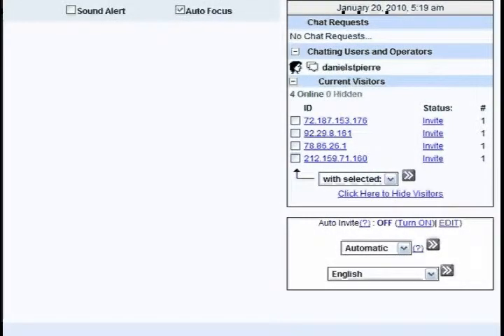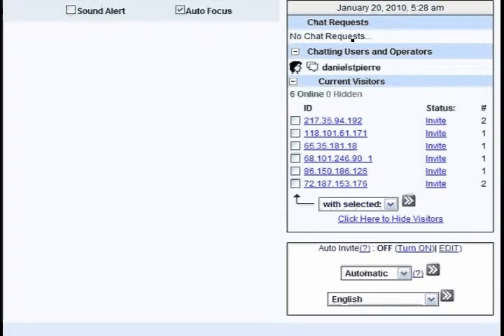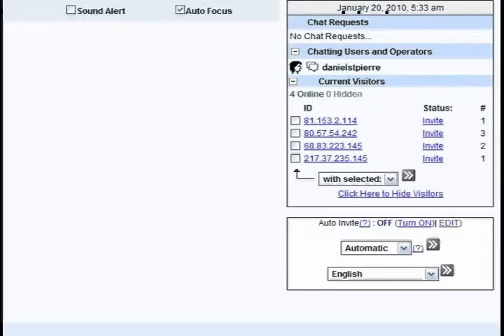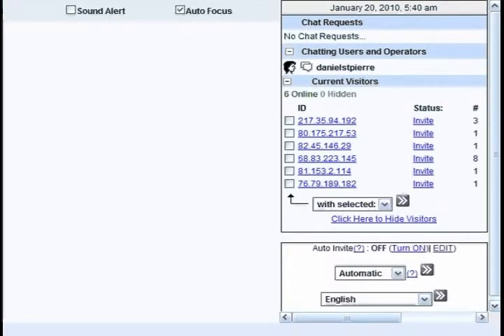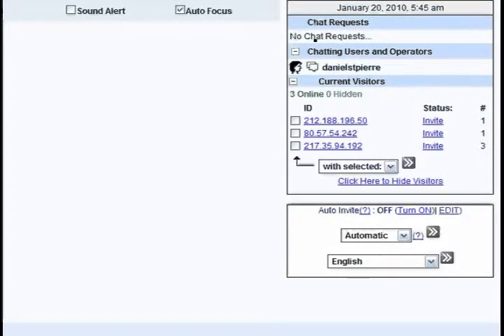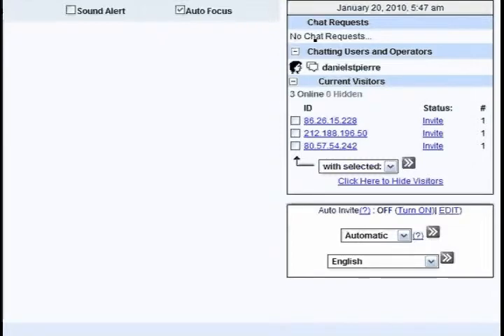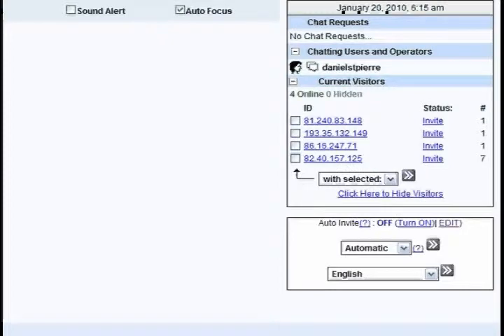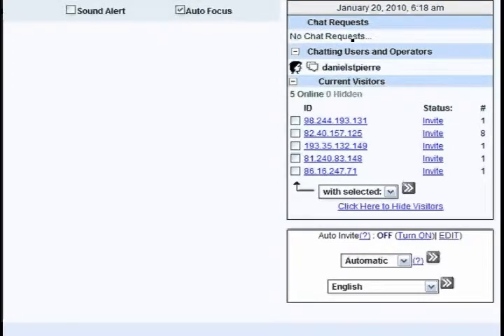Blog Traffic Video - Capitalize on Web Traffic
This video gives you a sneak peek at the Cybergenica blog's visitors in Real Time. Watch how abundant the traffic flow is to this blog and find out how you too can benefit from techniques and strategies that will maximize your blog's earning potential. Don't yet have a blog? It's never to late to start one! now and get coaching by an industry leader.